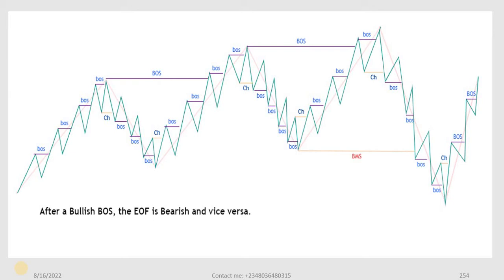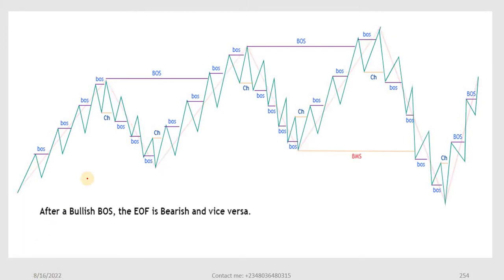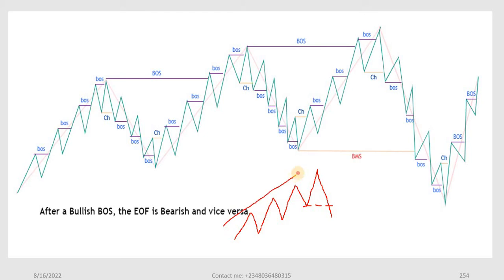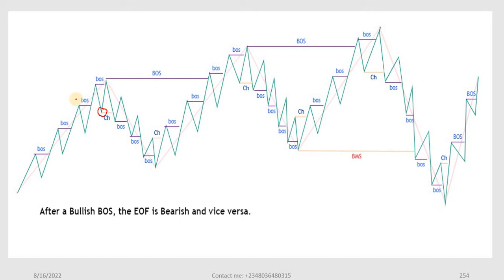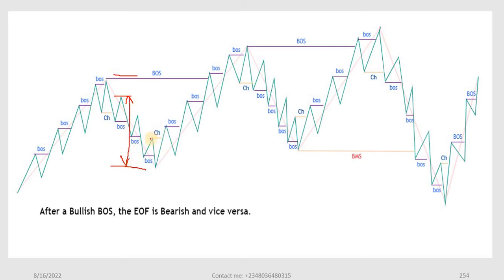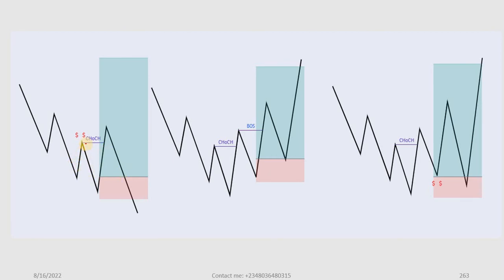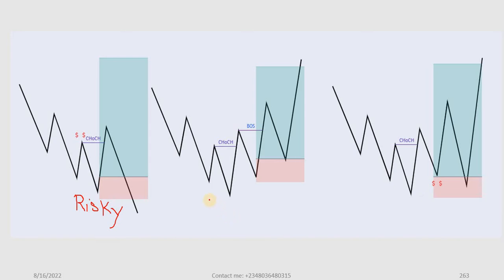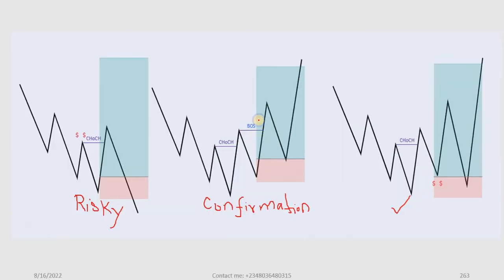CHoCH Insight (Private)